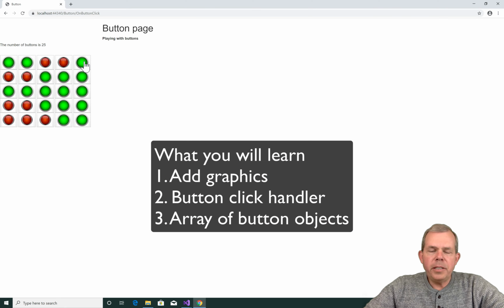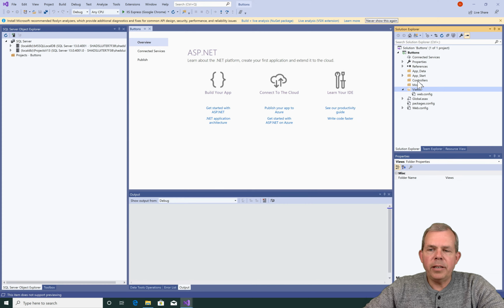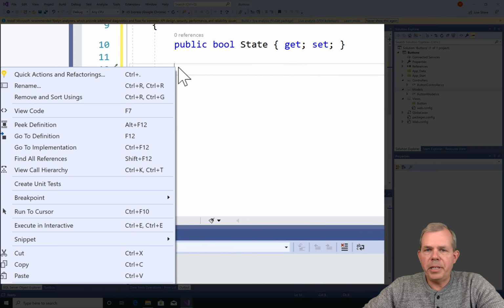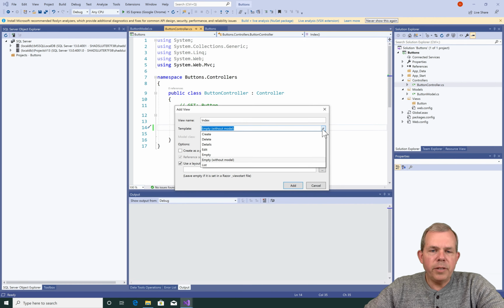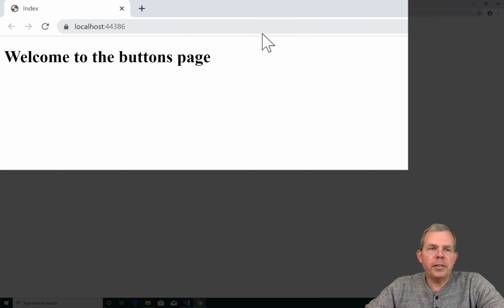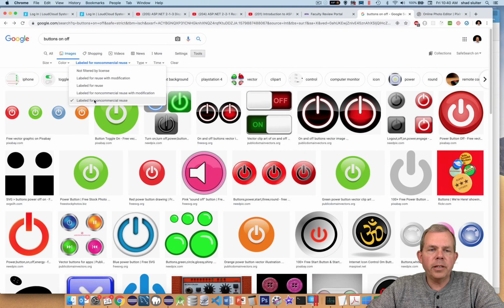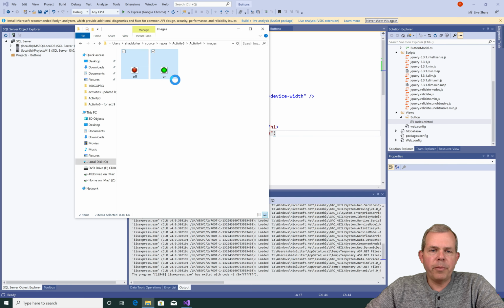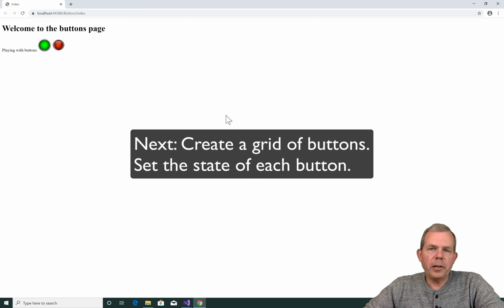ASP.NET MVC 2-1-4a How to display an image button on a web page in ASP.NET Razor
Part 1 of 3 for making a grid of clickable buttons that can turn into a board game grid.  Part of the web development course for ASP.NET